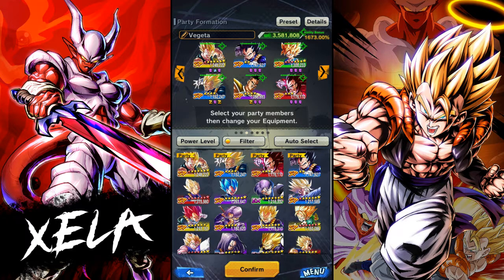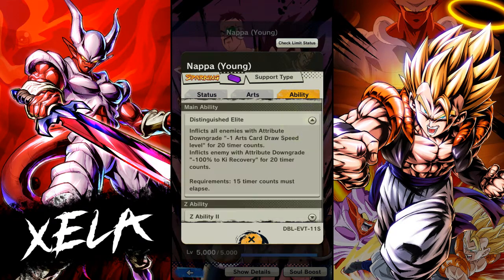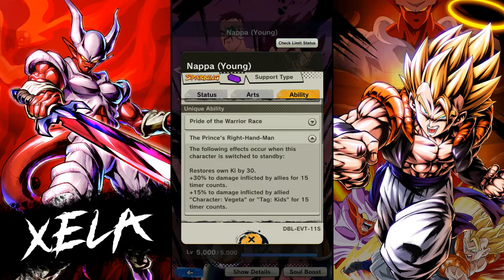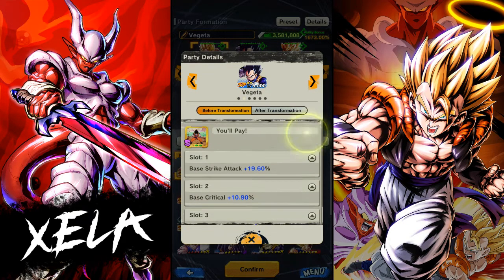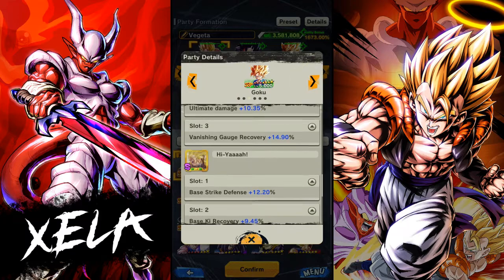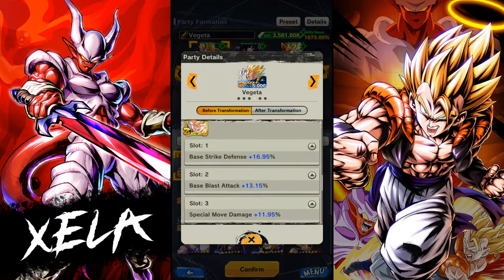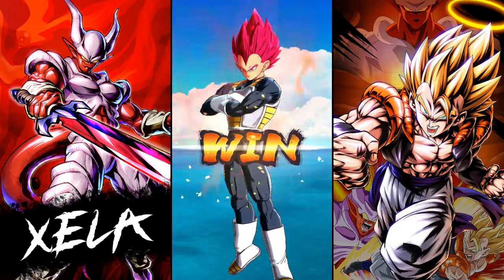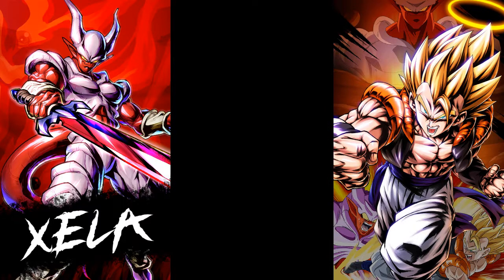Vegeta And Nappa Reunite To Absolutely CRUSH PvP!!!! | Dragon Ball Legends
Music I Used In This Video:

Dragonball Super Movie - Broly VS Gogeta Theme (HQ Cover_No Vocals) By PokeMixr92

Dragonball Super - Ultra Instinct Rush (HQ Cover) By PokeMixr92

Dragon Ball Z - Super Saiyan 3 Theme (HQ Epic Cover) By PokeMixr92